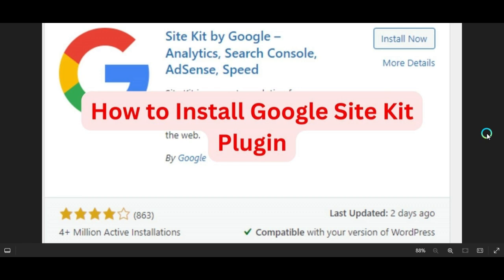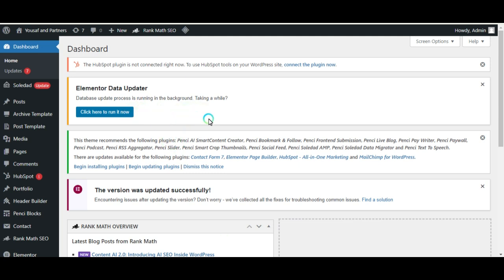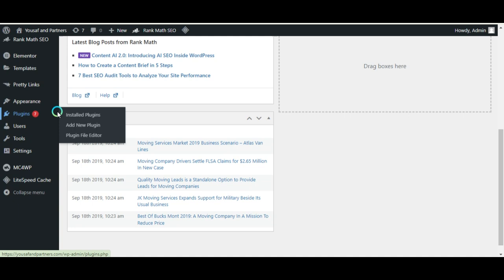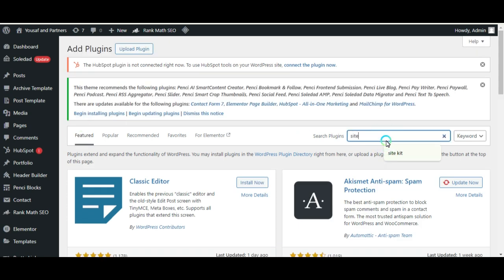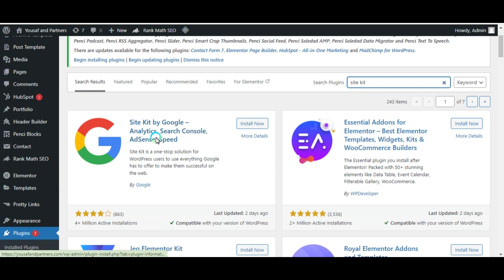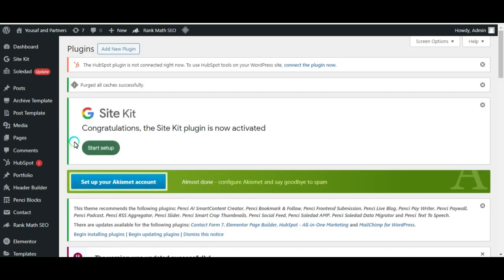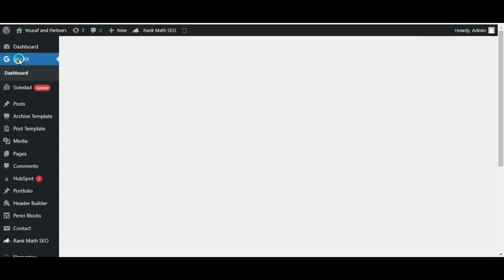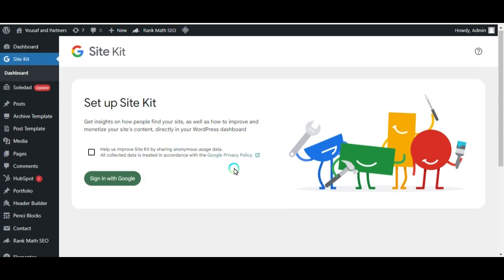How to Install Google Site Kit Plugin | Step-by-Step Tutorial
Asslam-o-Alaikum Everyone !
Welcome to the world of Tech Tak With Tahir. In this video, I'll show you how to install the Google Site Kit plugin on your WordPress website.